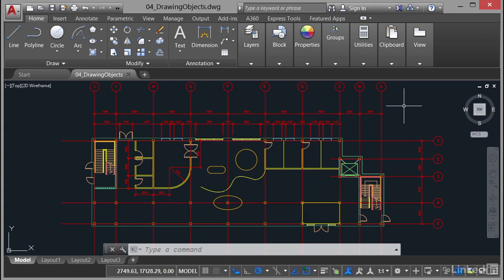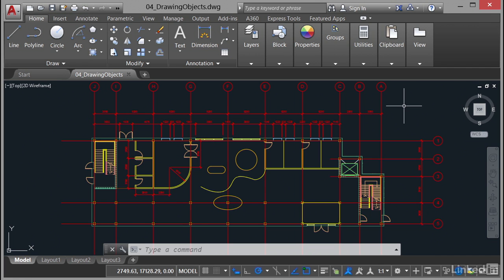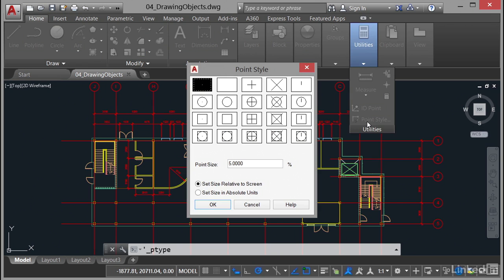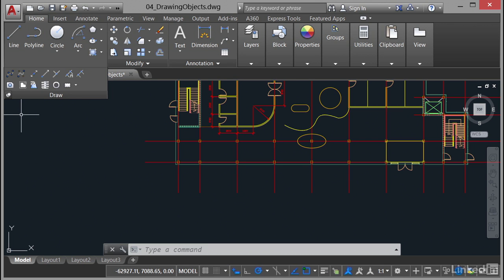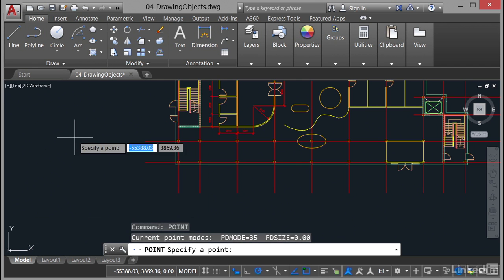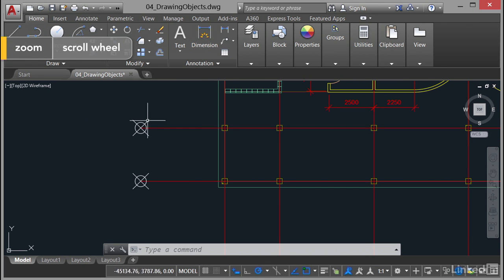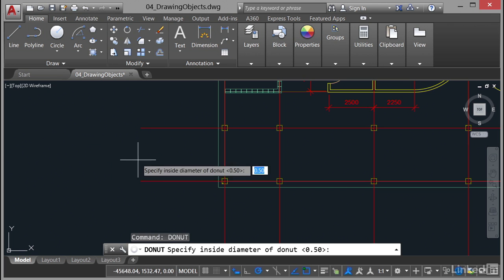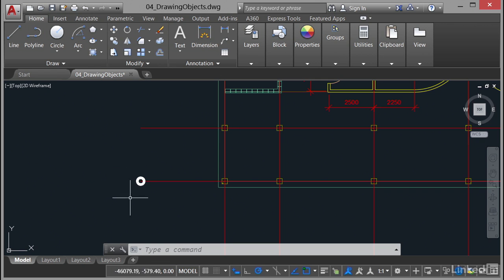Points and donuts 485275